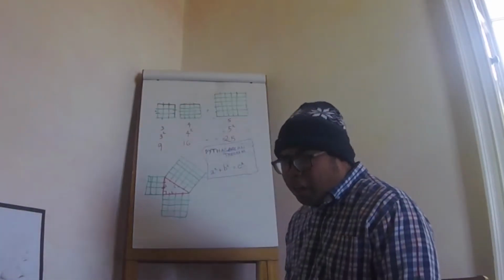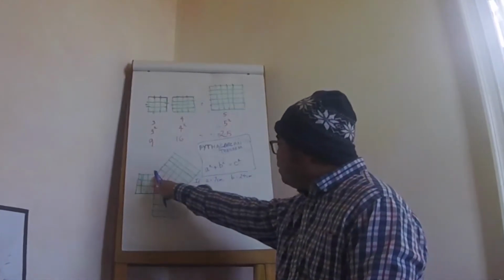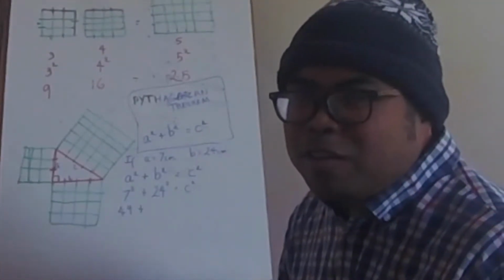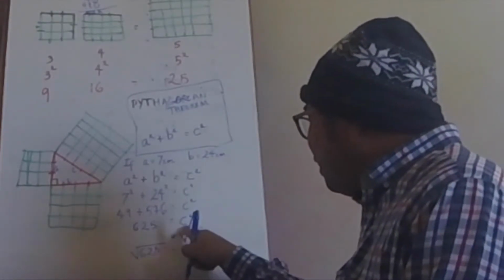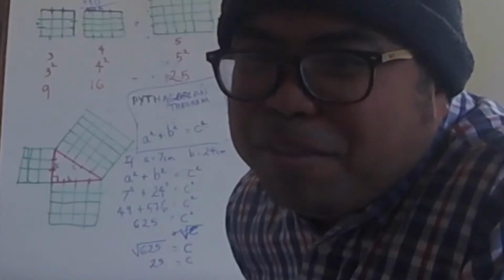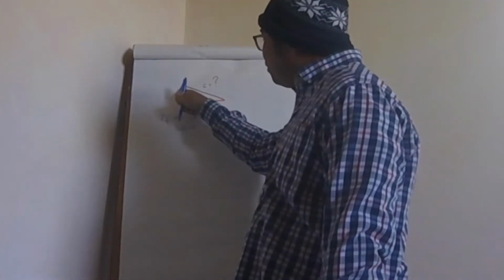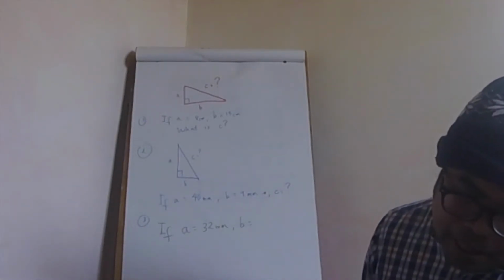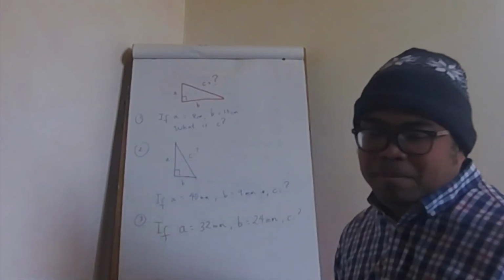Pythagoras: How To Find Out The Longest Side of the Triangle, Its Hypotenuse. Pythagorean theorem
The video starts with a quick recap of the theorem. Then it proceeds to give a few examples in how to find the length of the hypotenuse.